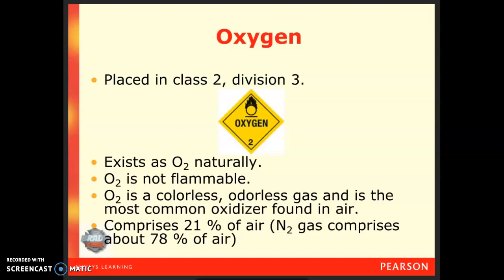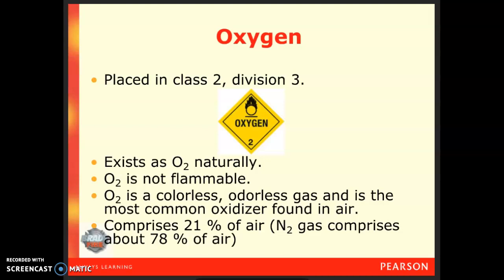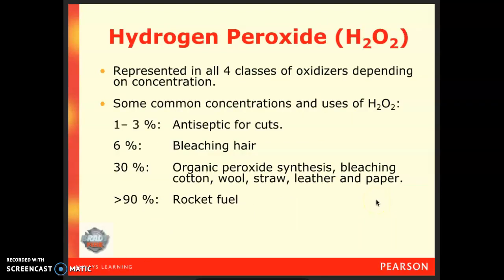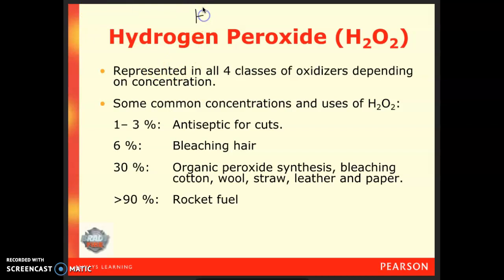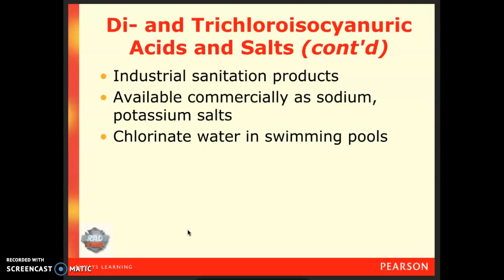Oxidizers #3 - Common Oxidizers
In this video, we will explore the common oxidizers of oxygen gas, peroxide compounds, and chlorine-based bleaching agents.